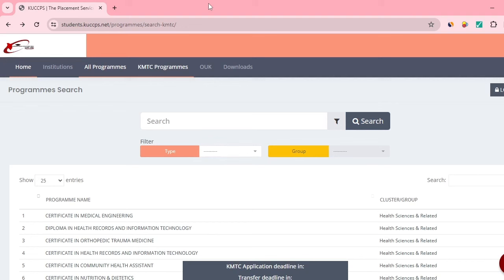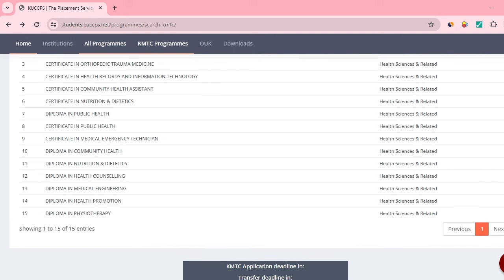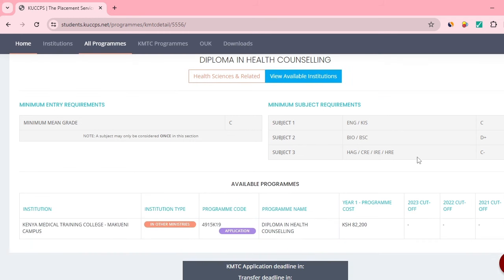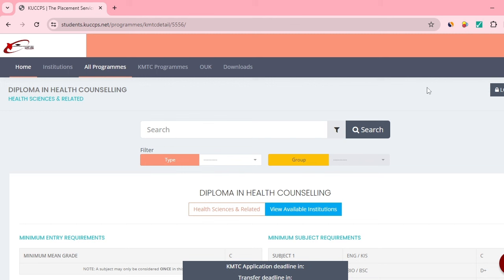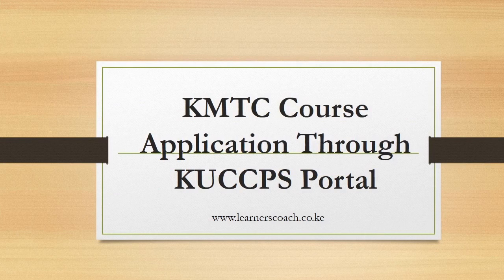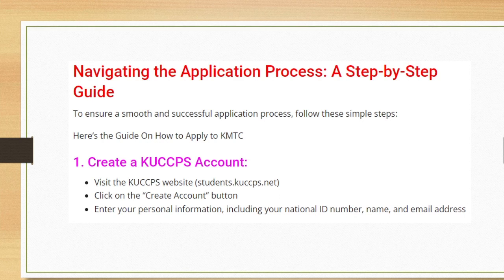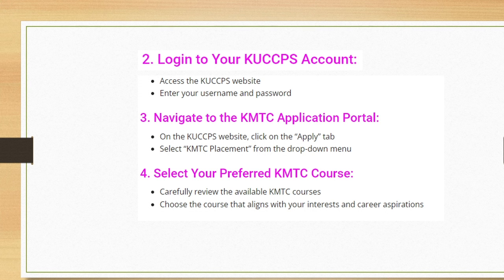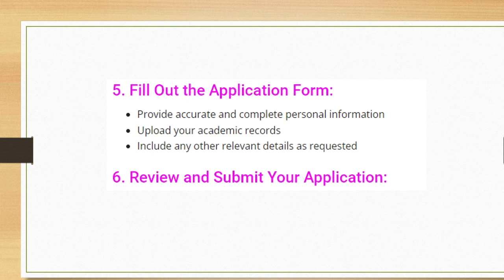How To Apply KMTC Courses on KUCCPS Portal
KUCCPS invites applications from eligible and qualified secondary school graduates for placement to the Kenya Medical Training College (KMTC). This video offers step by step guidance on How To Apply KMTC Courses on KUCCPS Portal